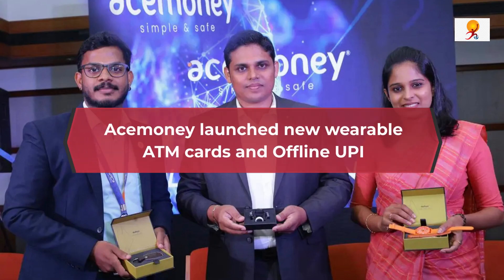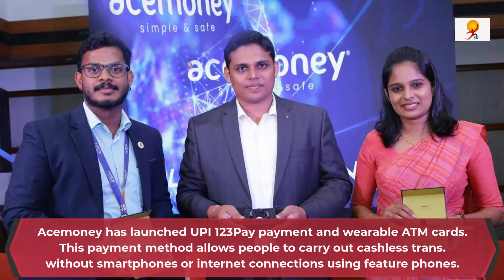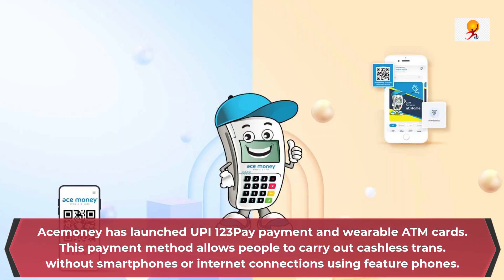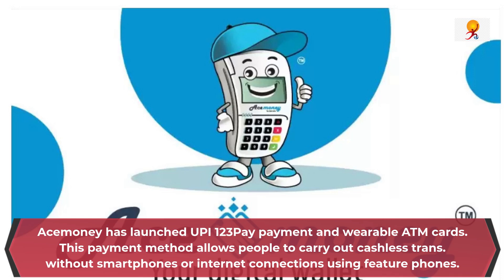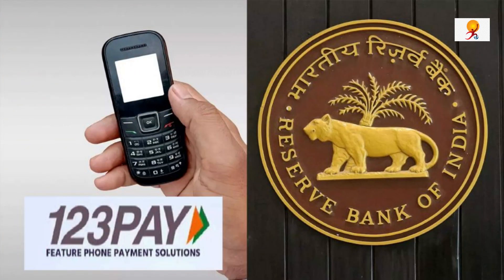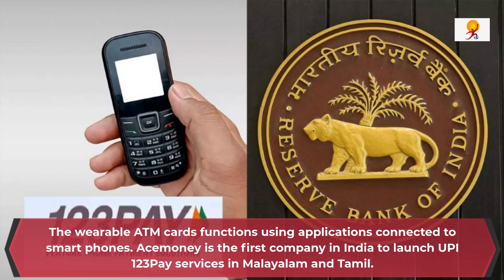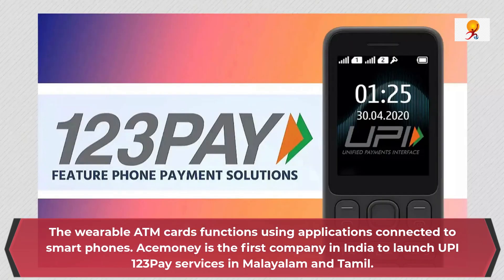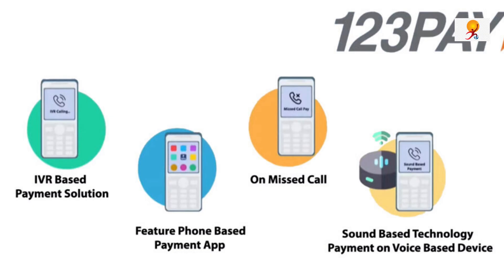Acemoney launched Wearable ATM cards and Offline UPI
Acemoney has launched UPI 123Pay payment and wearable ATM cards. The UPI 123Pay payment allows people to carry out cashless transactions without smartphones or internet connections using feature phones. Acemoney is the first company in India to launch UPI 123Pay services in Malayalam and Tamil.